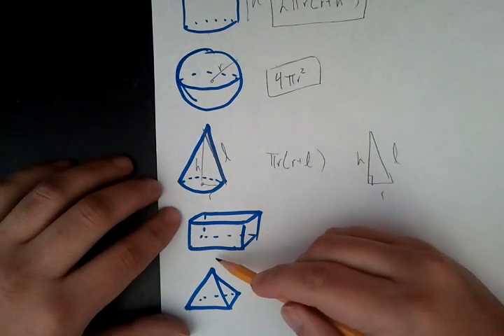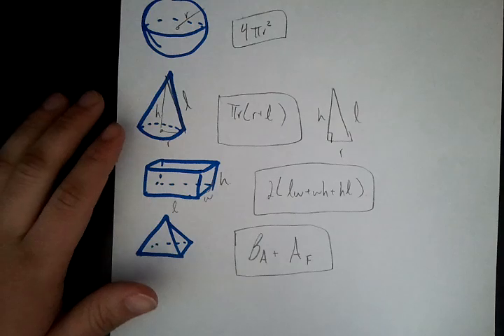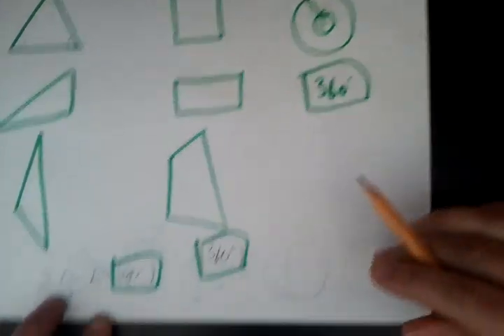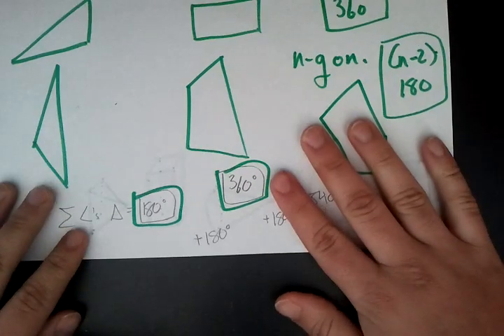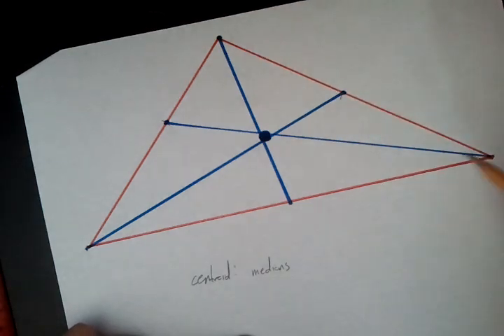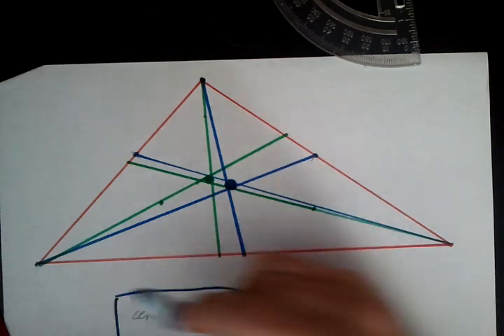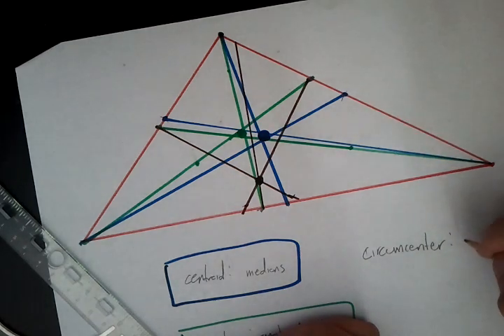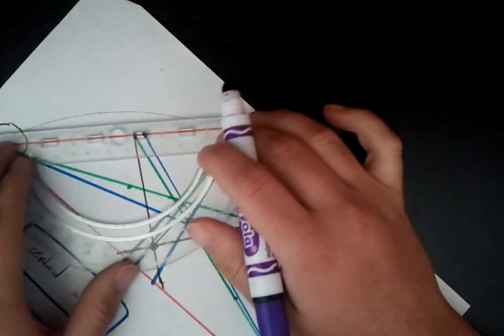Geometry Crash Course - Surface Areas - Angles - Triangle Centers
Covers:
 - Surface Areas of Solids
 - Sum of the angles of polygons
 - Triangle Centers